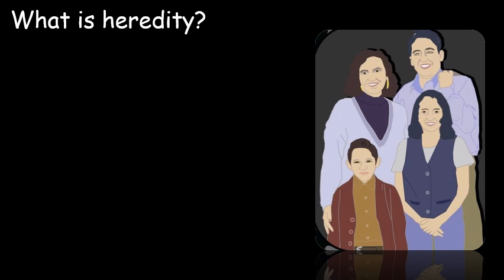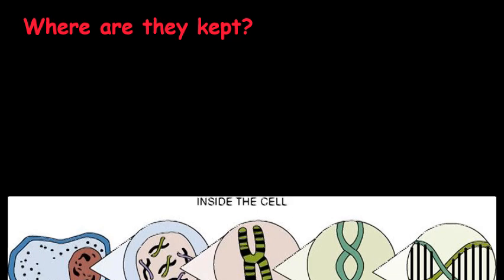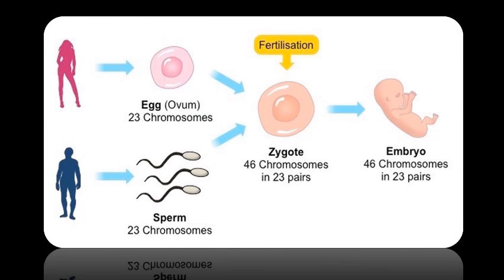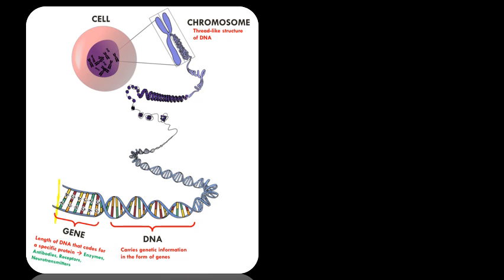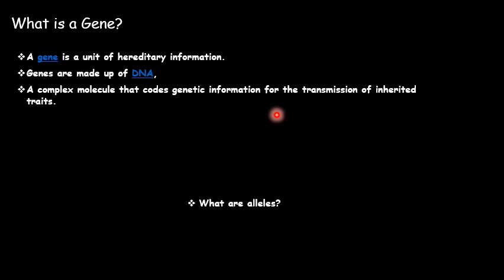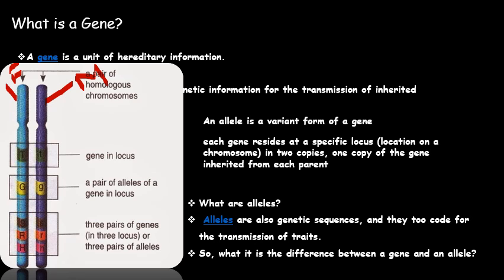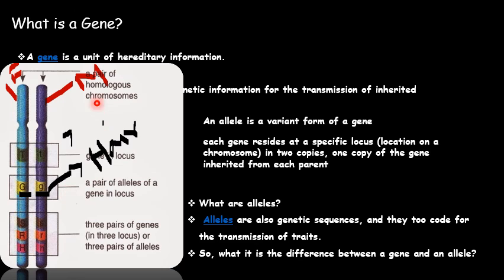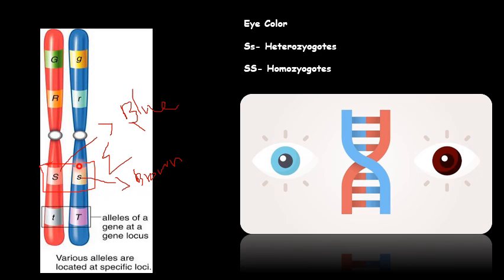Genes Vs Alleles # Chapter 4 Principle of Inheritance and Variation # TN Board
This video explains about  Genes and alleles .